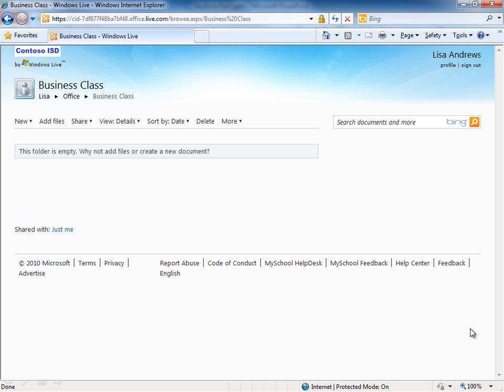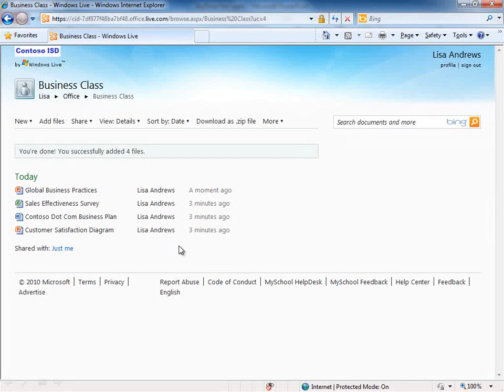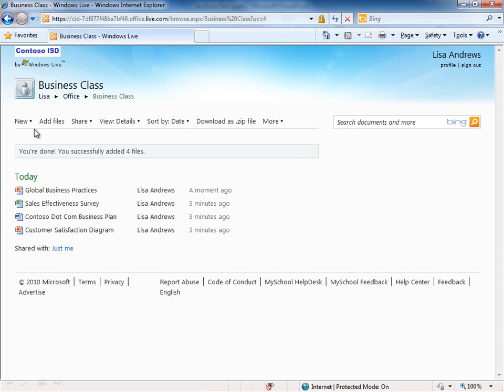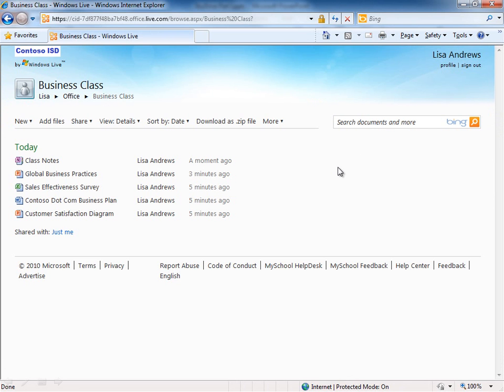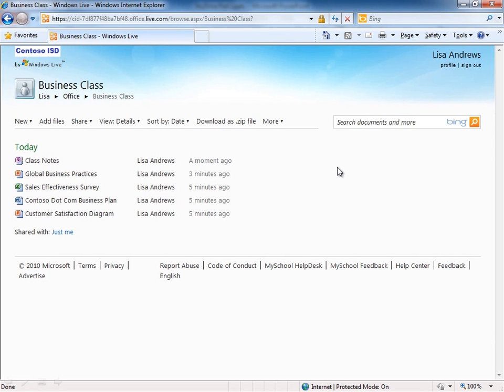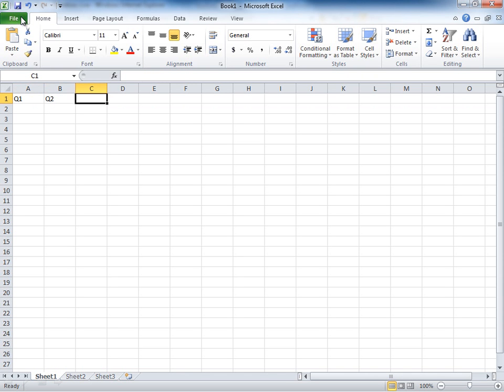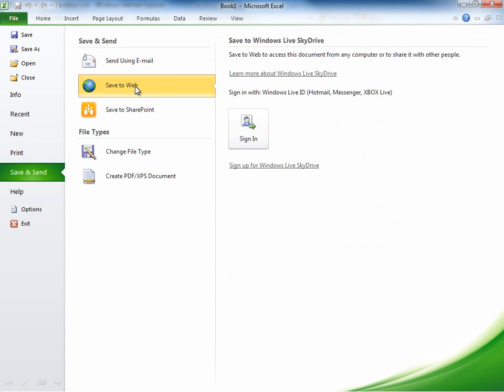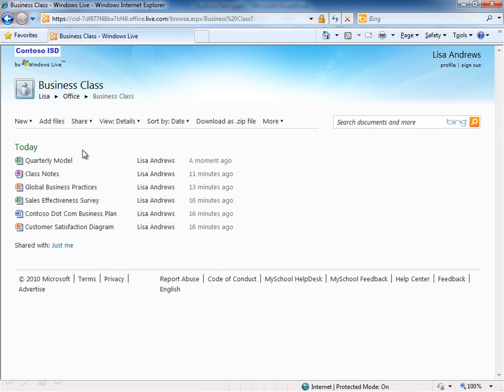Live@edu - Add Documents and Files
This tutorial will show you how to add documents and files in your Live@edu account.